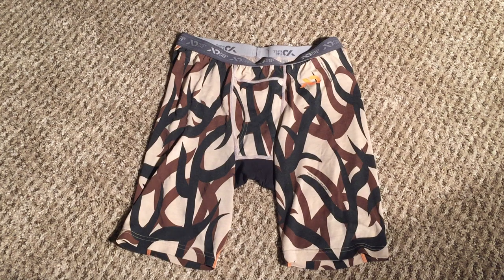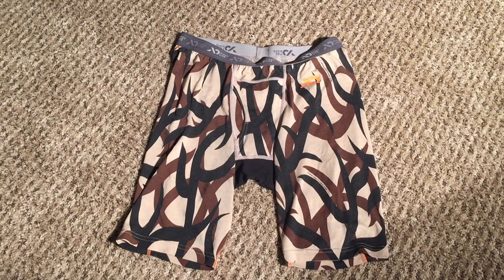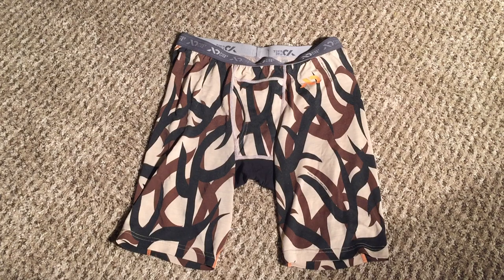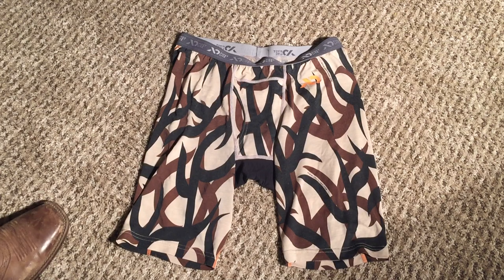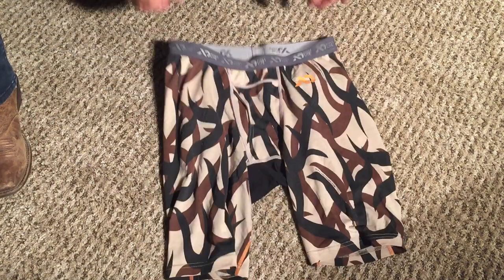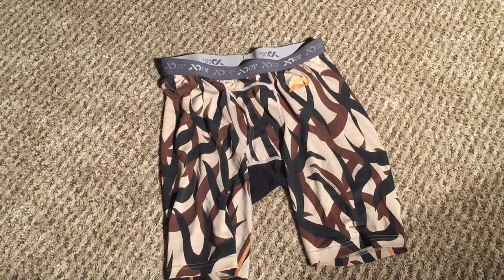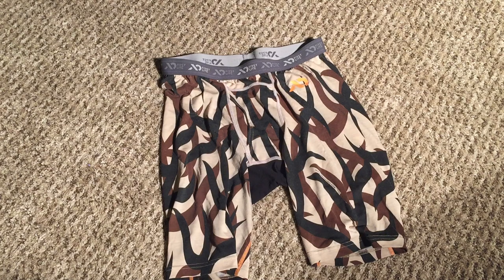First Lite Dobson Aerowool Boxer Briefs Review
First Lite Dobson Boxers can be found

and Instagram @coloradohunterhiker